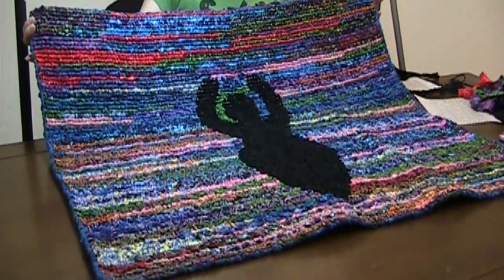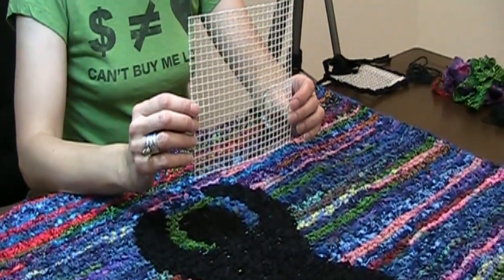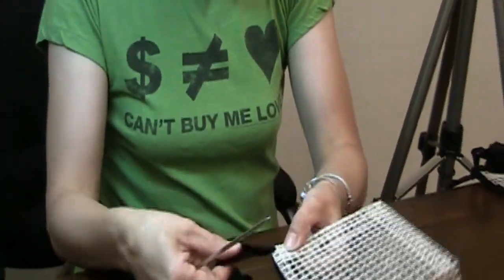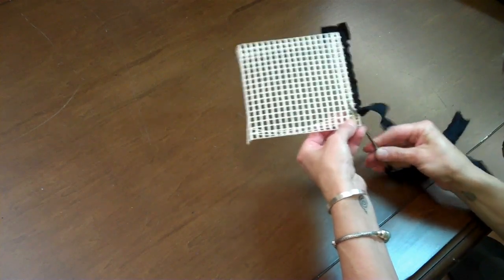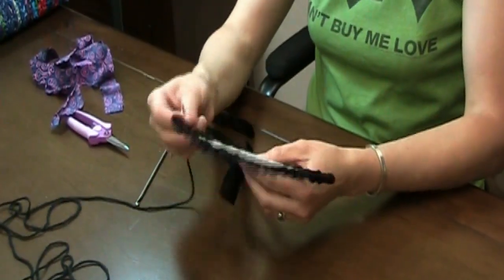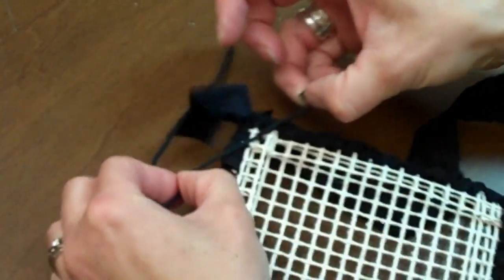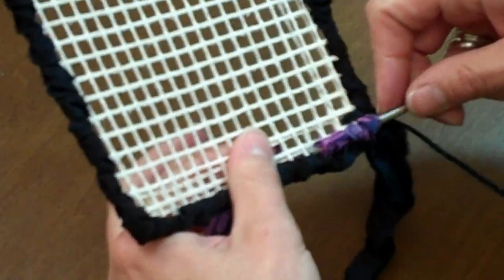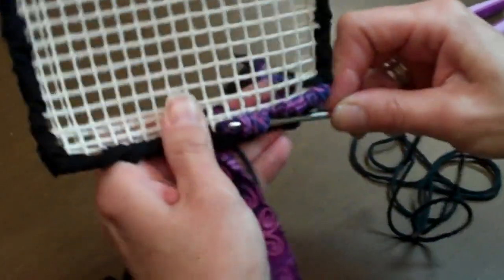Locker Hooking Tutorial (Part 1of2) | Beverly's How-To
Beverly's Fabric & Crafts shows you Part 1 of a beginner tutorial for locker hooking.